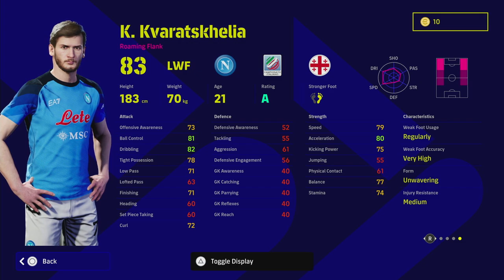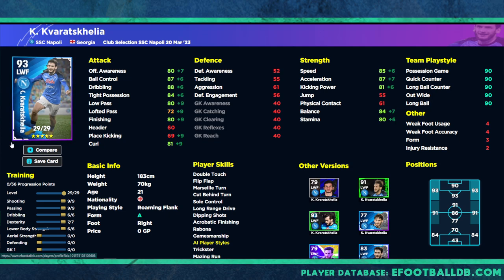eFootball 2023 | KVARATSKHELIA BEST CARD YET - TRAINING GUIDE + 3 VERSIONS FOR ALL PLAYSTYLES